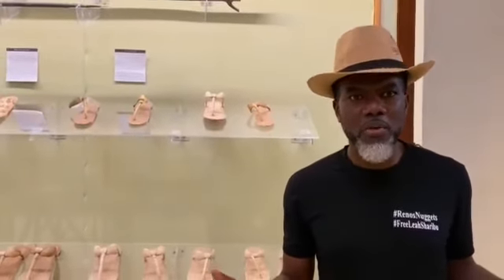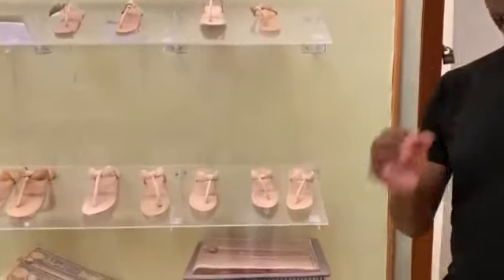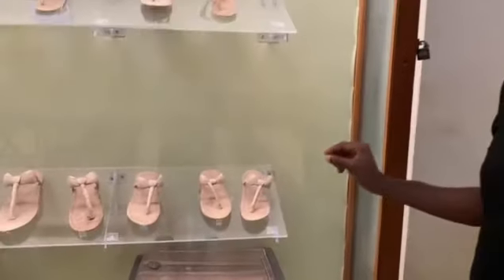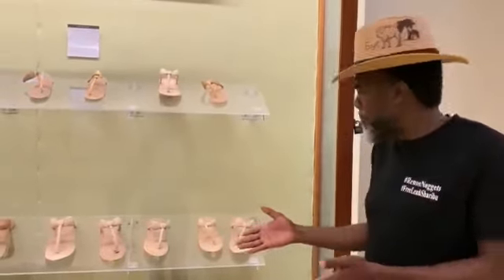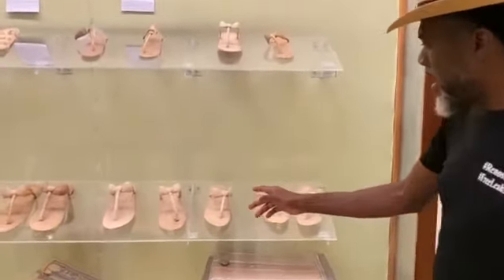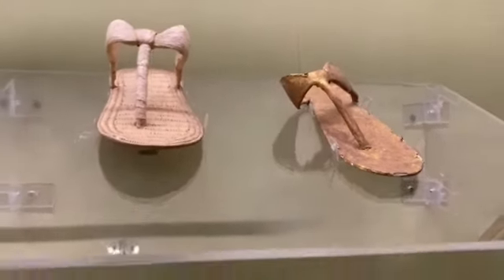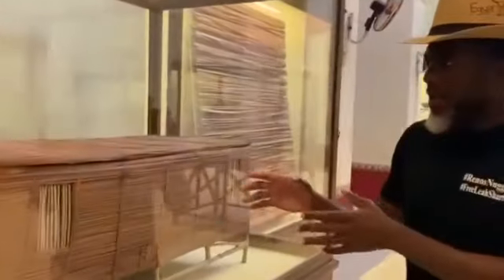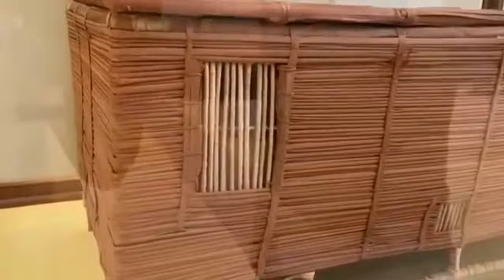Could This Be The Papyrus Basket In Which Moses Was Put By His Mother?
At the Egyptian Museum in Cairo